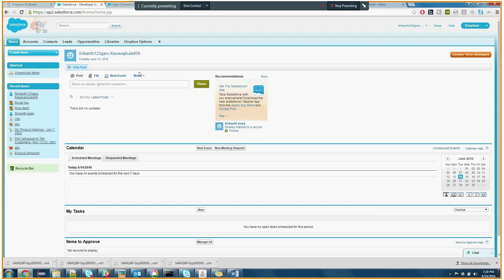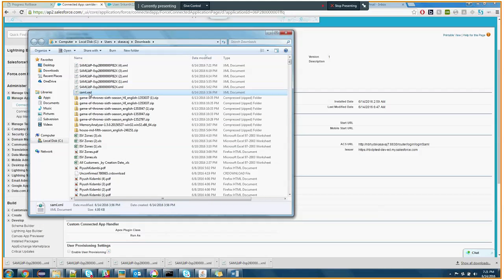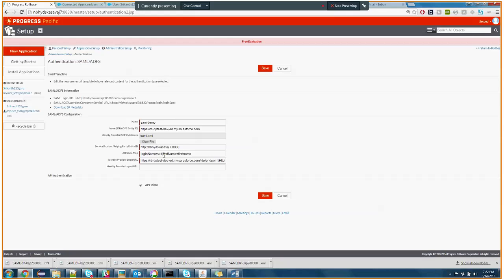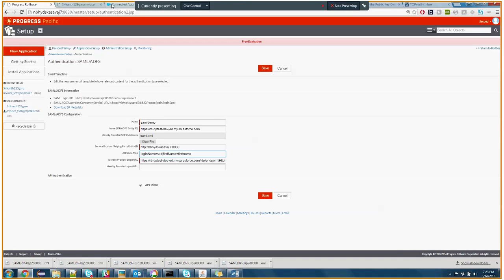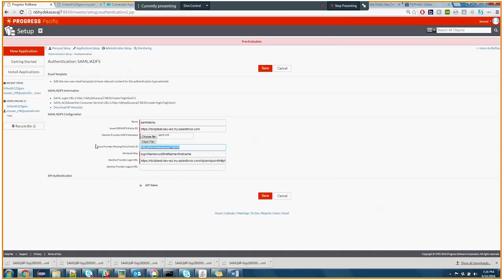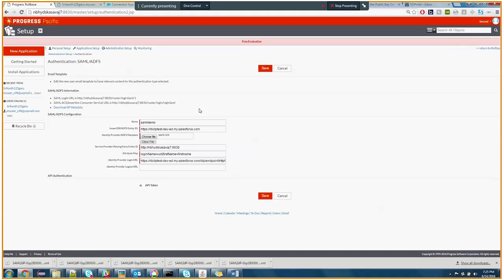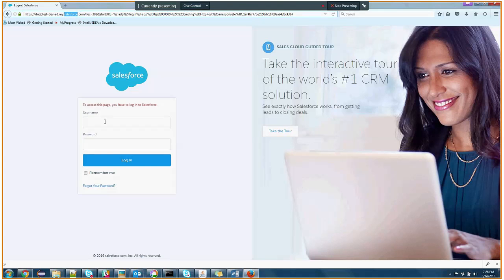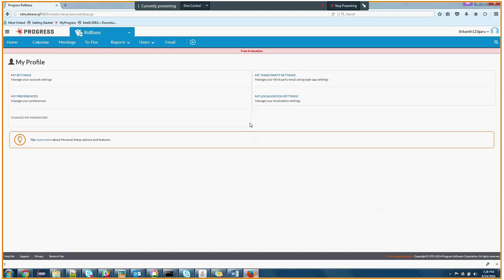Configuring saml in Rollbase Private Instance with salesforce as IDP -Part-2